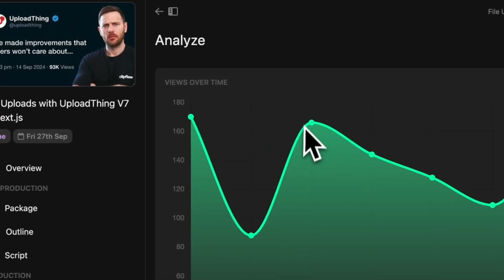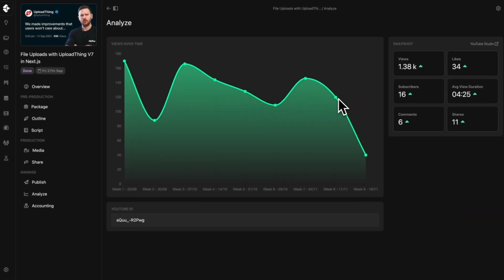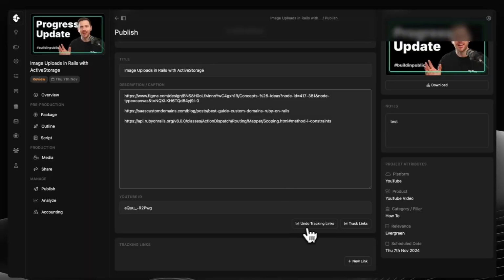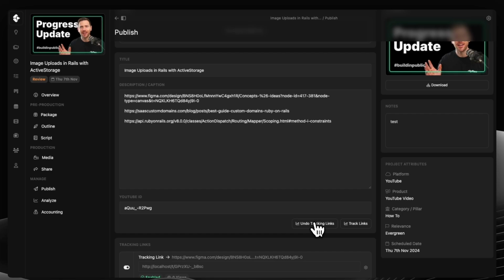Progress Update - Fri 29 Nov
A weekly update as we build our new SaaS business Clipflow. Catch up with us each week to hear about what we built and the challenges we overcame!

Another week spent building and iterating on feedback from our beta users.

We released some new features including:

Custom Domains for Tracking Links

You can now use custom domains for your tracking links. Reach out to our team to get setup.

We have launched project analytics! Check them out in the Analyze tab in the Project Manager.